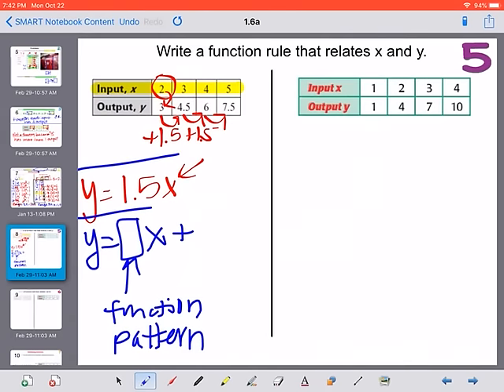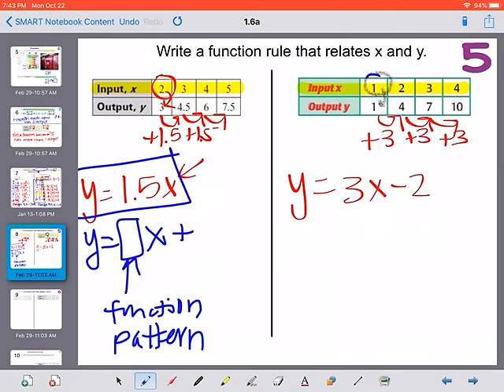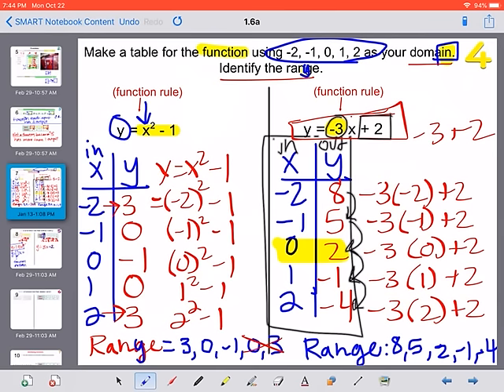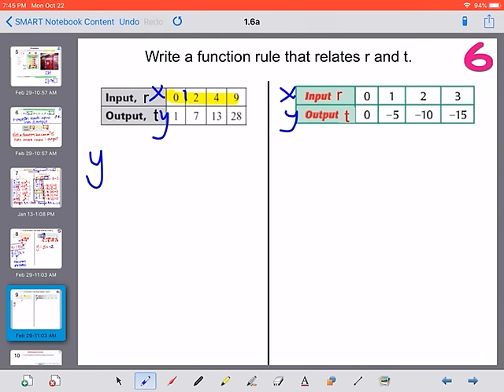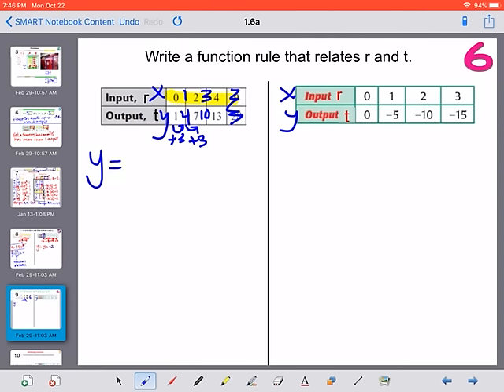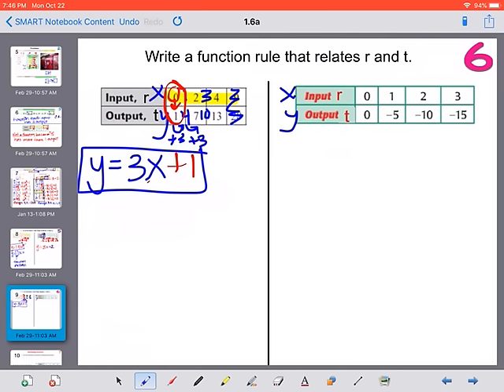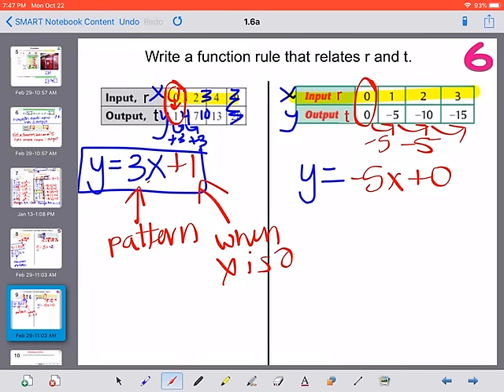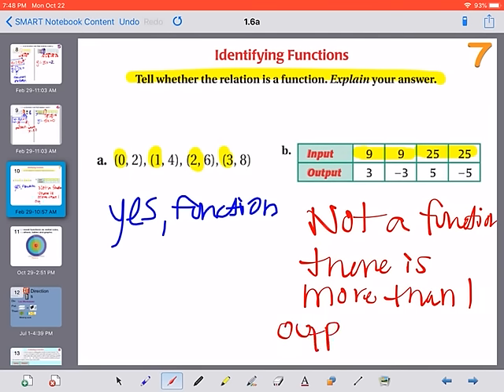1.6a Functions Video 2